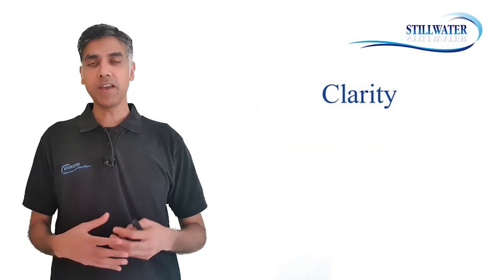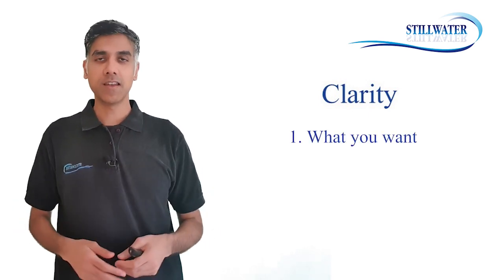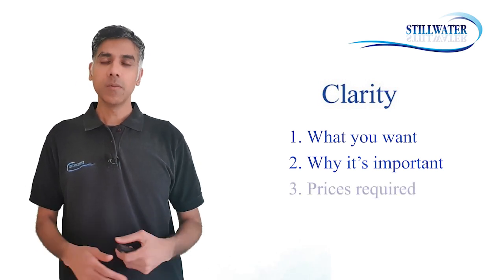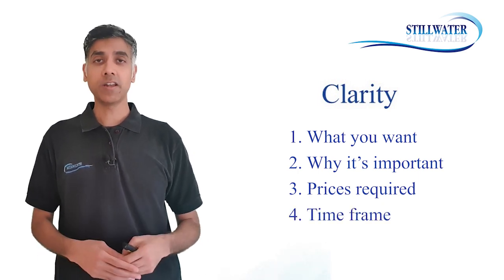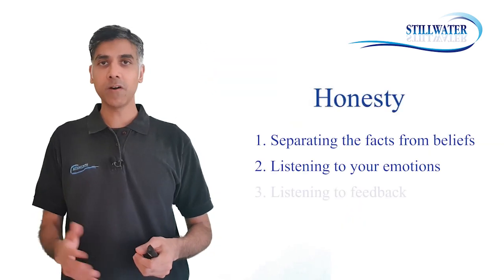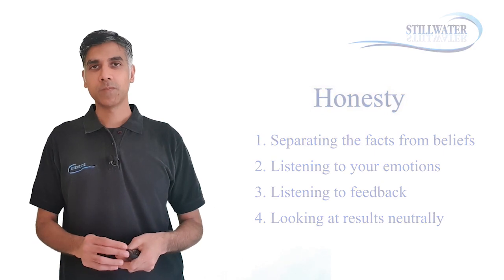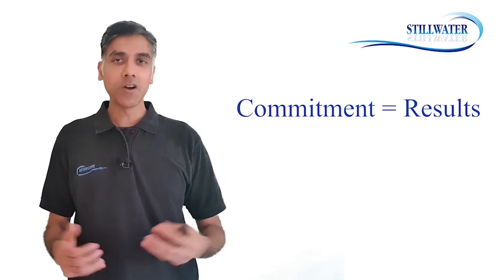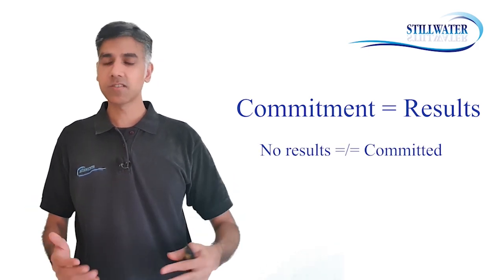Principles of Leadership Effectiveness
Over the next few lessons we're going to be sharing a model on our observations about how great leaders think.

 In this video we will be giving you an overview and introducing you to the definitions of the five principles of leadership effectiveness before we get into each principle in greater detail later in the course:

1 Clarity: They get clear what they want to achieve
2. Honesty: They look at what's actually happening
3. Ownership: They figure out what are the choices available to them
4. Win Win: They figure out who they need to get on board and how to get them on board
5. Commitment: They make a decision to get it done